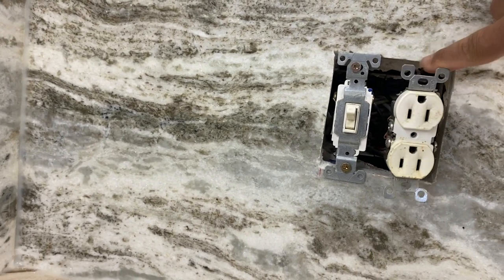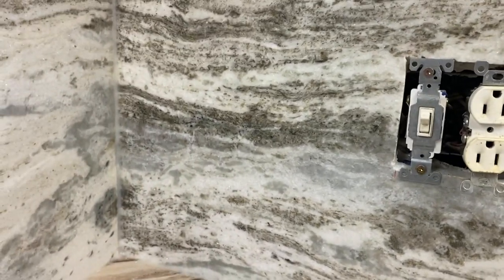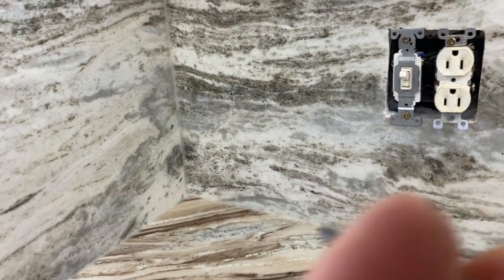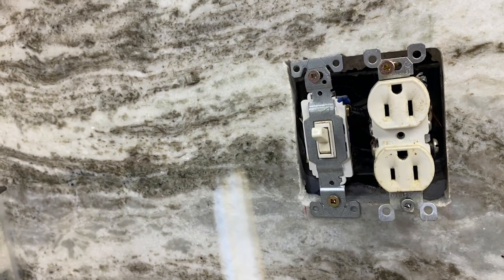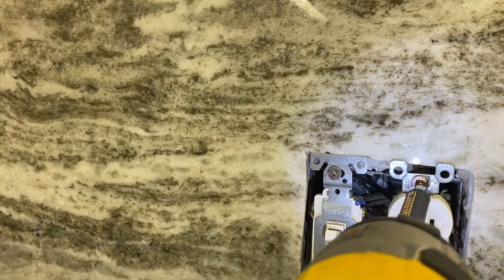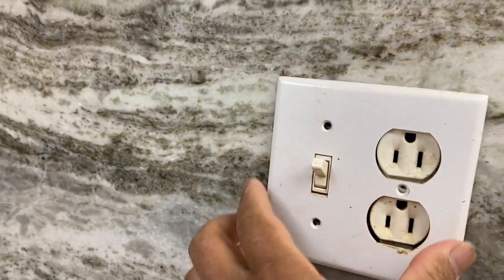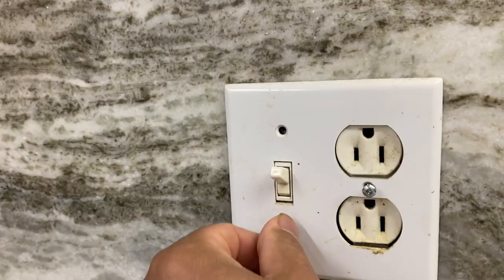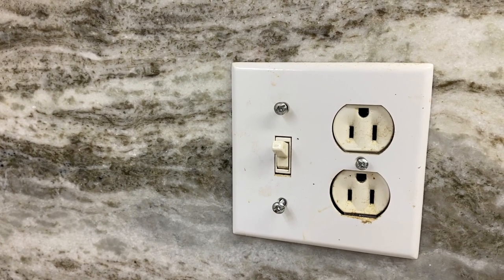HOW TO PUT OUTLET Cover on 3/4 THICK BACKSPLASH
Material you need:
screw driver electric or manual
head crew base one on you pick your 2" screw
3" screw
Note Please make sure turn of the power at the electric panel